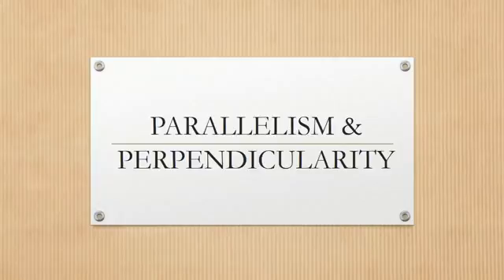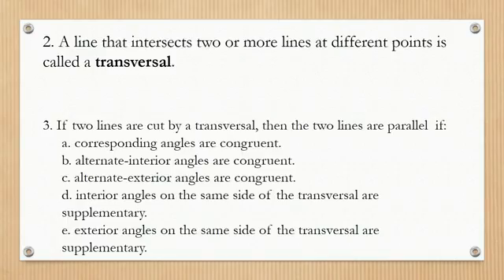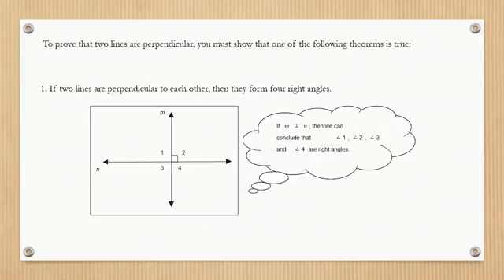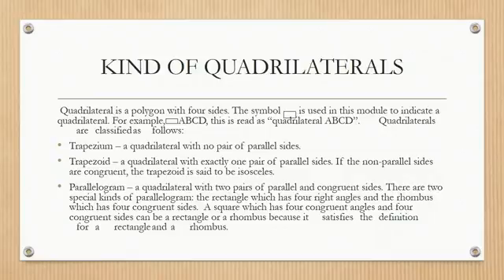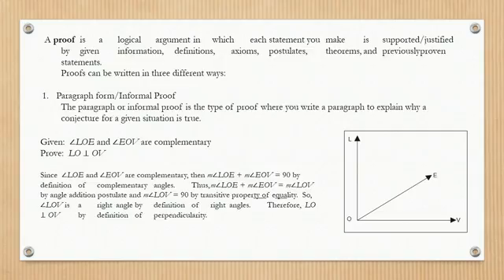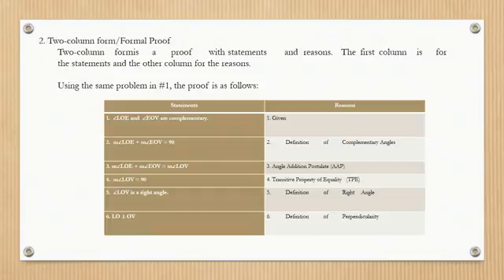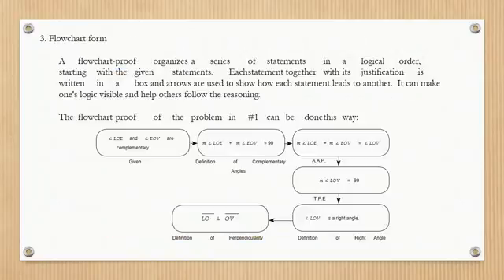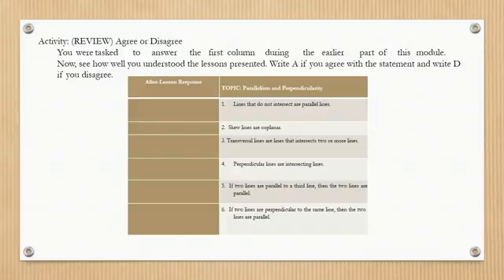Parallelism and Perpendicularity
Grade 10 - Faraday

Erwin Domingo
Calvin Alcuaz
Melo Elgincolin
Emma Depita
Christian Del Carmen

A tutorial about the concepts of parallelism, perpendicularity and writing proofs.